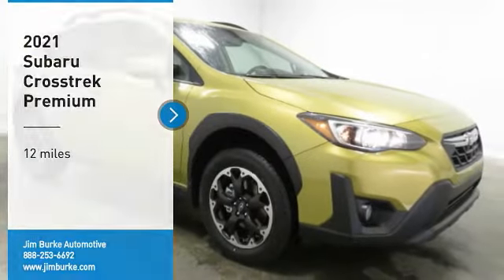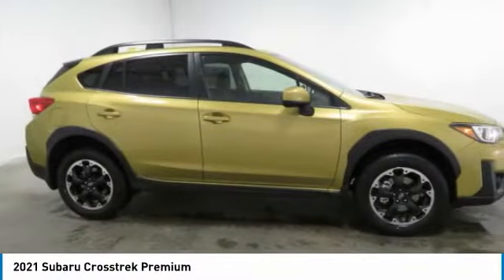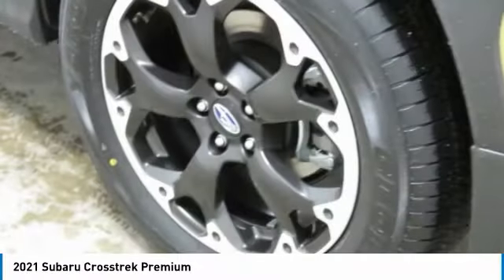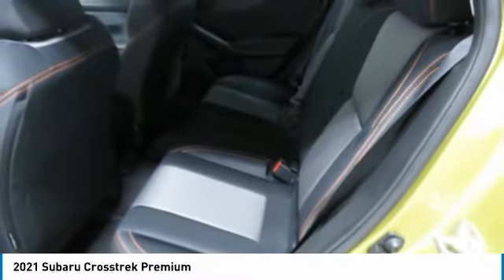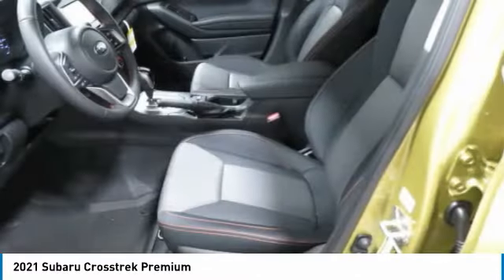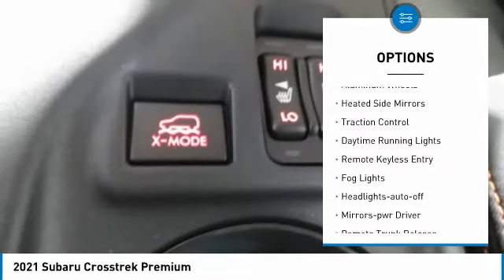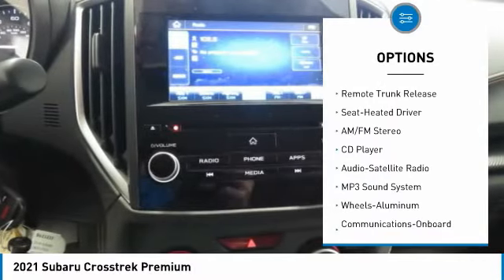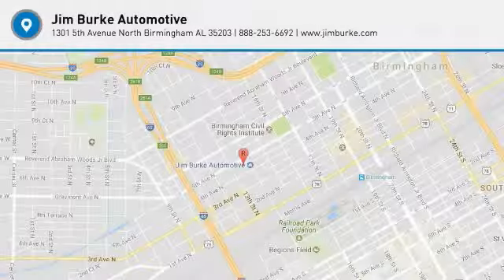2021 Subaru Crosstrek Birmingham AL SU21233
2021 Subaru Crosstrek Premium

NOW OPEN! TO KEEP YOU SAFE, WE DELIVER!brbrBUY ONLINE-TEXT-EMAIL-CHAT-PHONE AND WE WILL DELIVER YOUR NEXT VEHICLE TO YOUR DOOR!brbrFROM OUR SALES FLOOR TO YOUR DOOR!brbrIT'S THAT EASY!brbrRecent Arrival! Plasma Yellow Pearl 2021 Subaru Crosstrek 2.0i Premium AWD Lineartronic CVT 2.0L DOHC 28/33 City/Highway MPGbrbrbrPrice amount shown includes Mfg. Incentives, Jim Burke Protection Package, additional incentives can include, (Military, College Grad, Valued Owner or Competitive Owner). Offers, incentives, discounts and financing are subject to expiration and other restrictions. Customer must finance with dealer, see dealer for qualifications and complete details. Consumer has the option to return vehicle within Five Days of original date of sale for A VEHICLE OF EQUAL OR GREATER VALUE. The vehicle must be exchanged or returned during the applicable time period in the same condition as it was upon delivery to the purchaser, subject to normal wear and tear. Pricing does not include dealer add ons. *All mileage shown is approximate. Demonstrations and test drives will alter the original inventoried mileage. While we make every effort to ensure the data listed here is correct, there may be instances where some of the pricing, mileage, options or vehicle features may be listed incorrectly as we get data from multiple data sources.